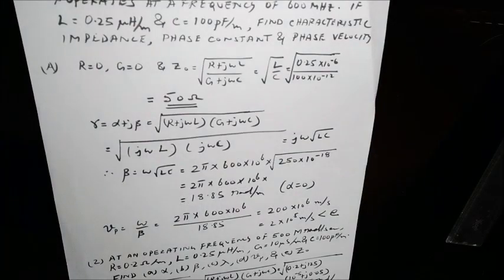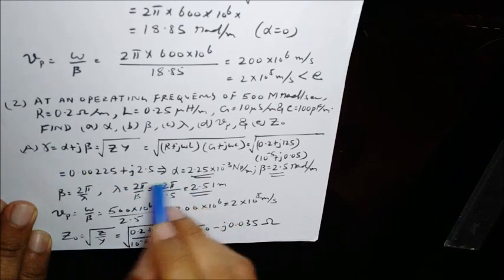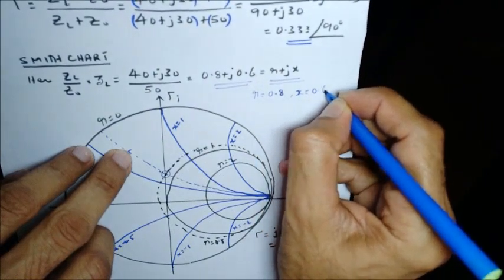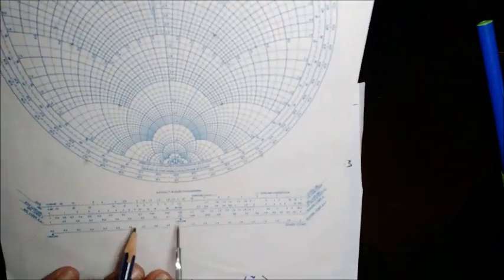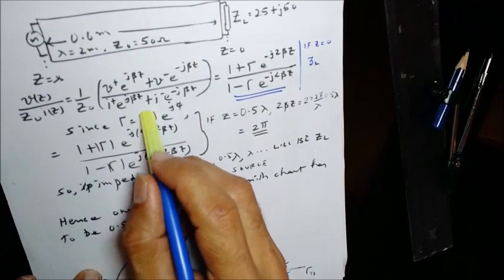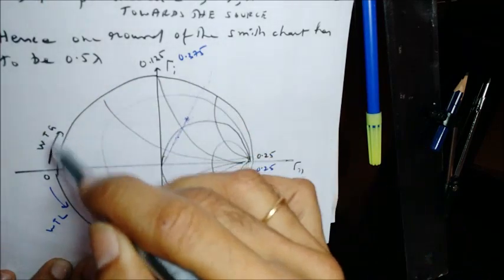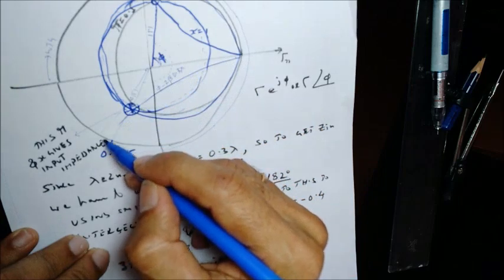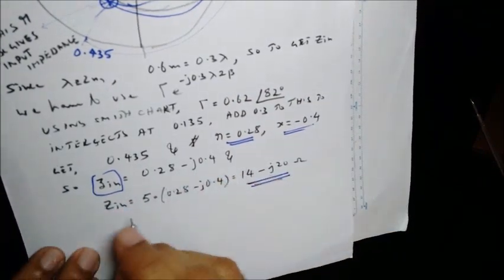Solved Problems Transmission Lines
Solved numerical problems on transmission lines